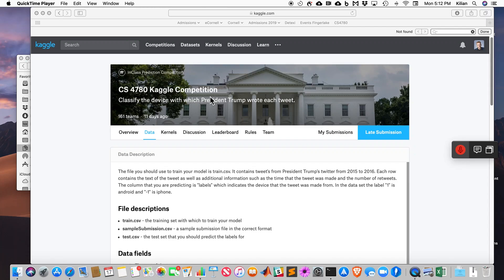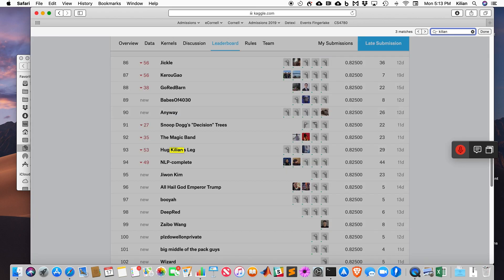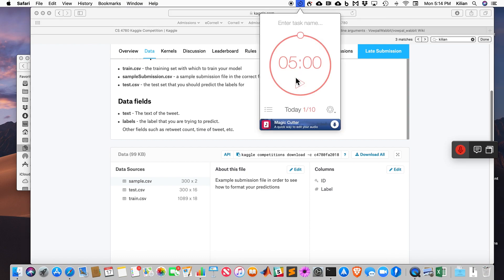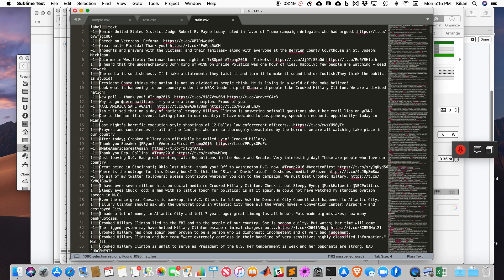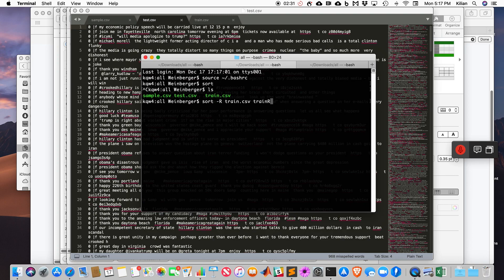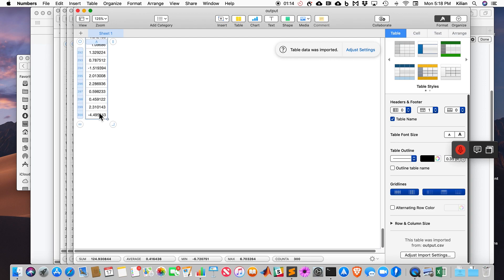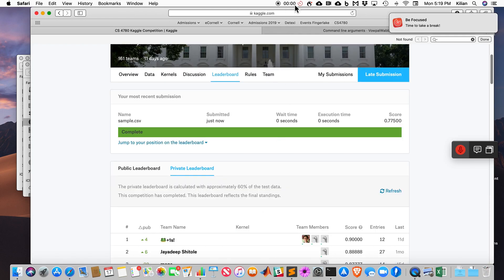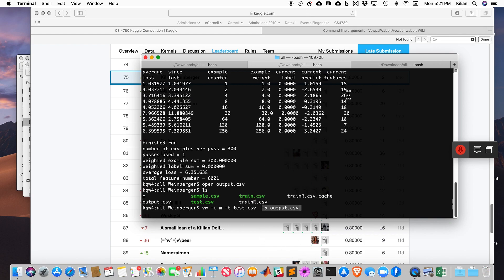In-class Kaggle Competition in less than 5 Minutes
The Fall 2018 version of CS4780 featured an in-class Kaggle competition. The stuents had 3 weeks to beat my submission, for which I only had 5 minutes. Some students challenged me to show a screencast of me actually training and uploading the model in time, so here you go. Happy Xmas.